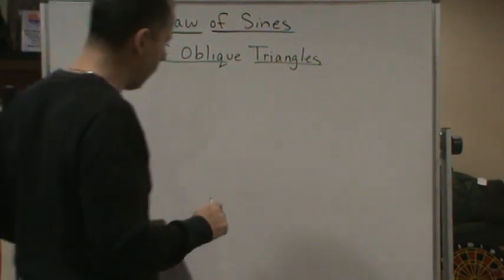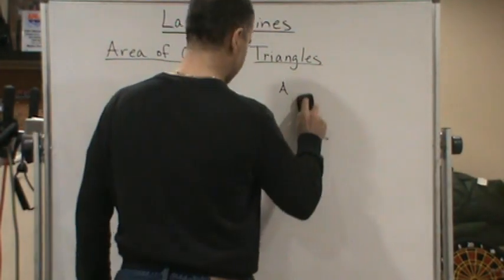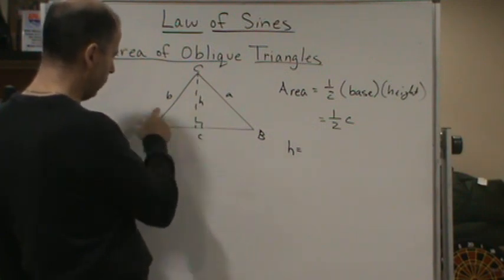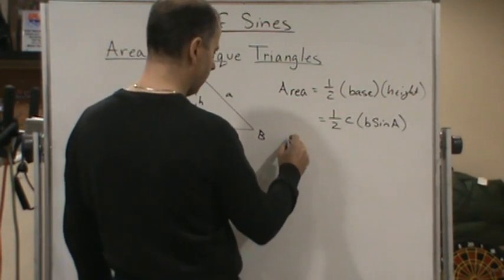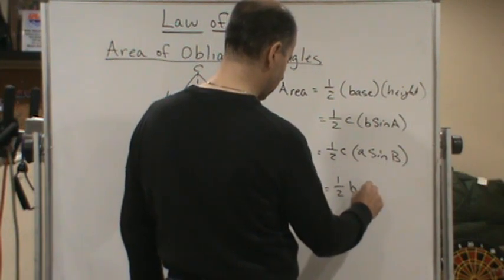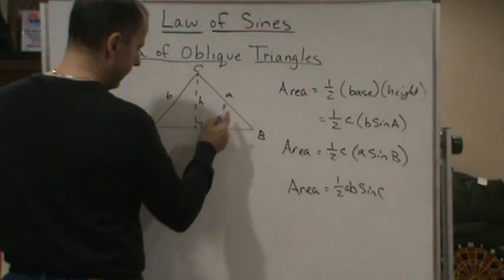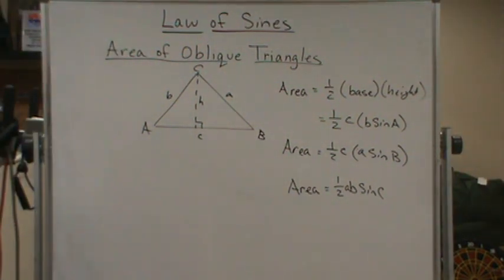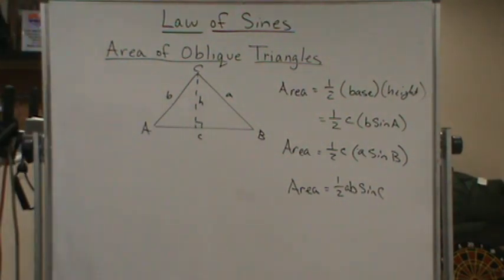MTH123 Trigonometry Law of Sines Area of Oblique Triangles